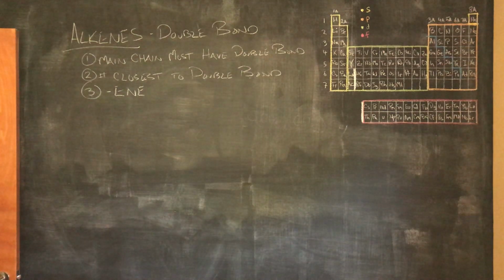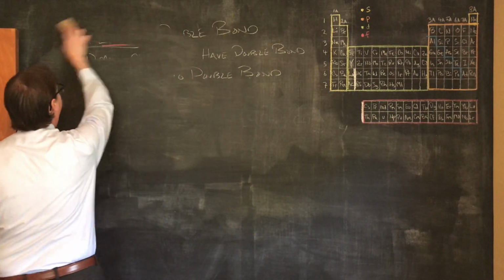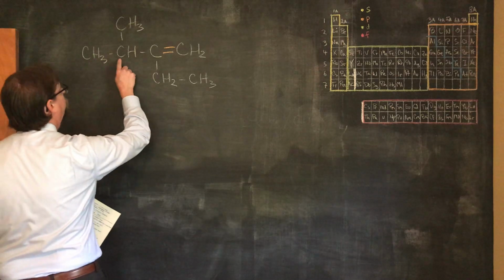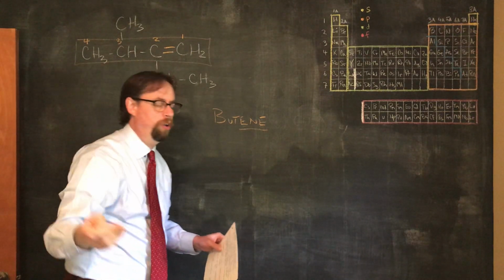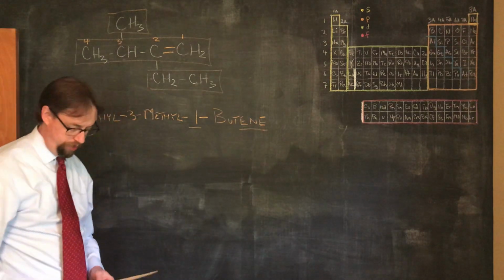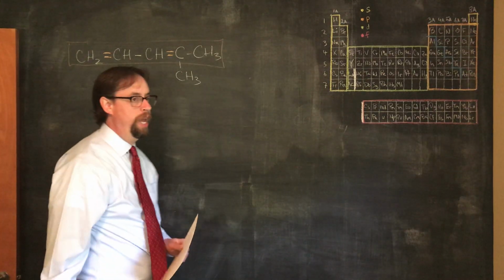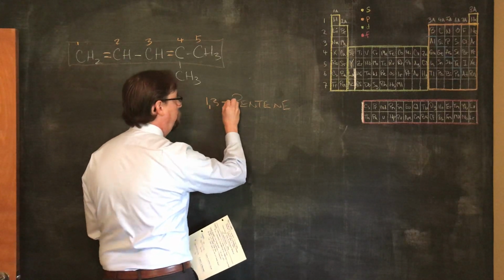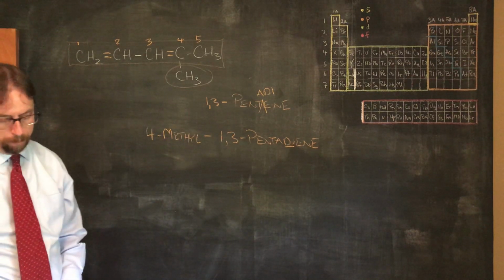Chem 2 Ch 22 4 Alkene Nomenclature